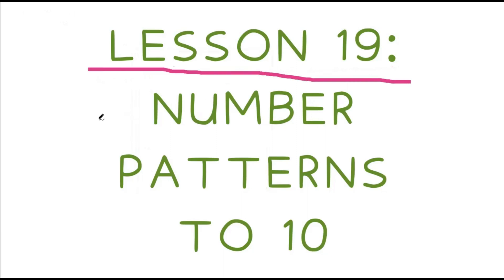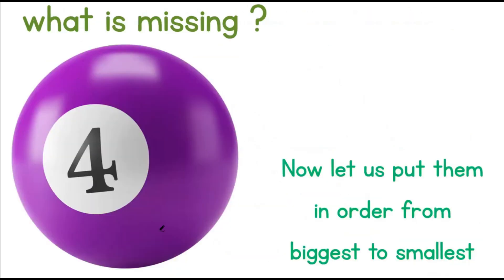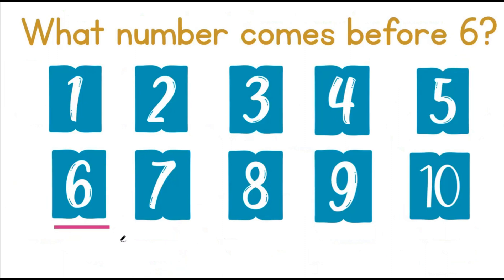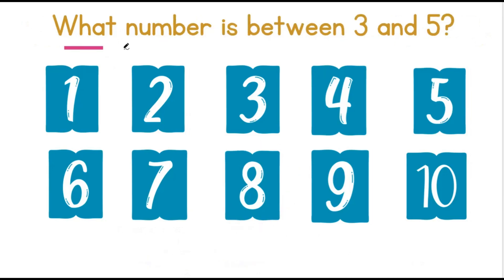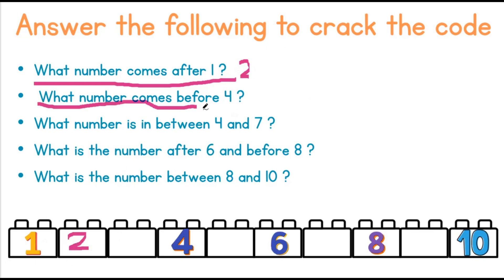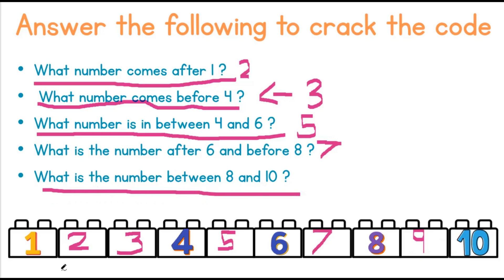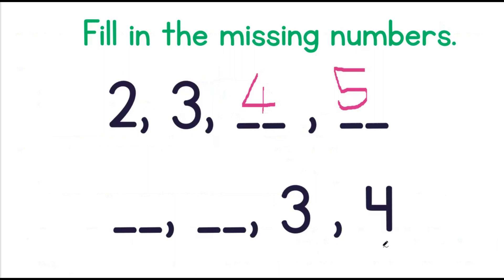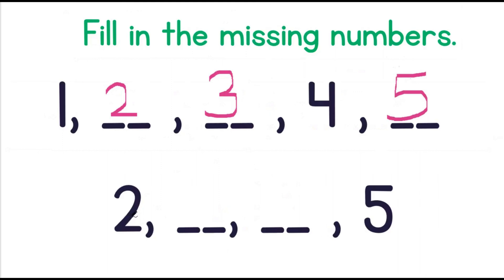Grade one |Lesson 19| NUMBER PATTERNS TO 10| CAPS Aligned Math lessons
Prior knowledge:
Learners should have been taught how to:
• Copy and extend simple patterns using physical objects and drawings.
• Count forwards and backwards in ones from any number between 1 and 10.
Concepts:
• Copy, extend and describe simple number sequences to 10